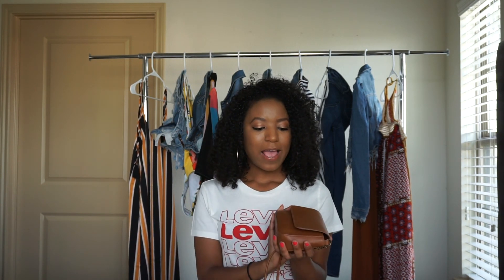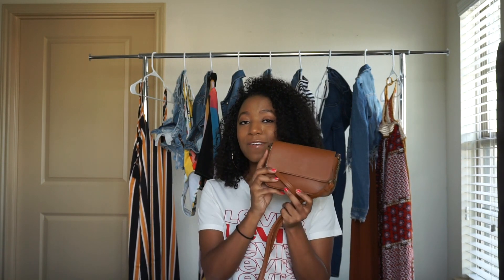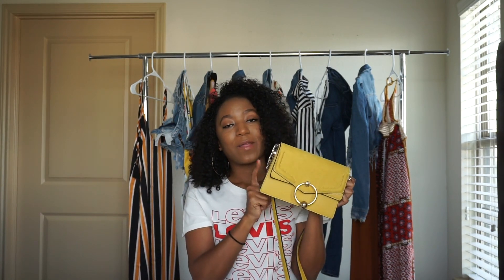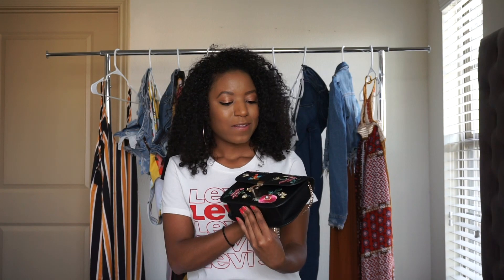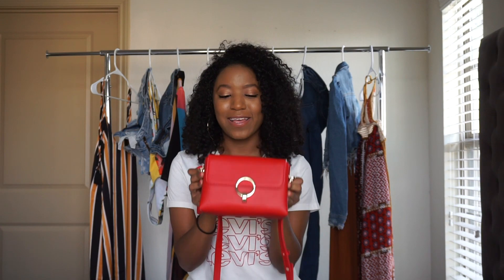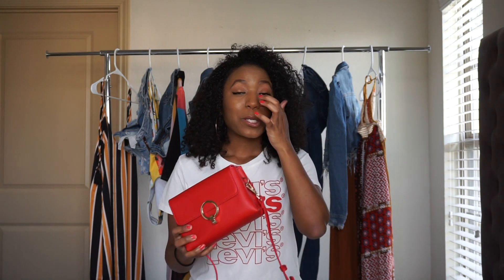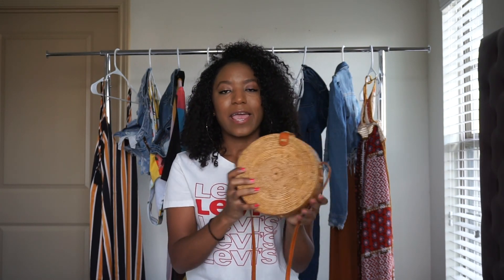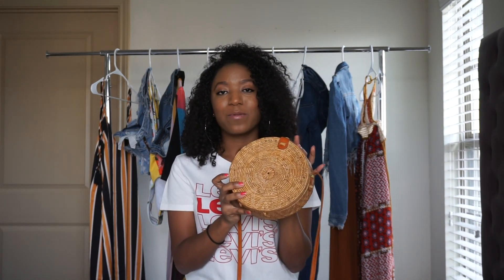The Trendy Bags to Wear this Summer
Happy Sunday! I may be in California right now, but I didn't want to leave you hanging! Today's video is a quick rundown sharing 5 summer bag trends to try this season. I've fallen back in love with crossbody bags, so I have quite a few different styles to share with you guys today. Leave a comment letting me know which trend is your favorite!